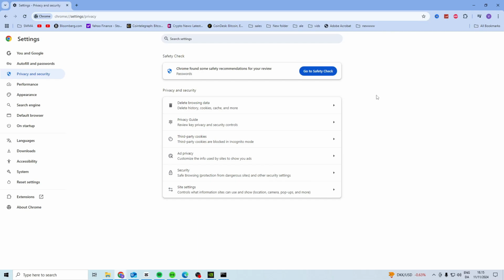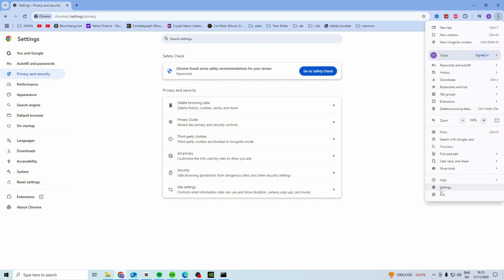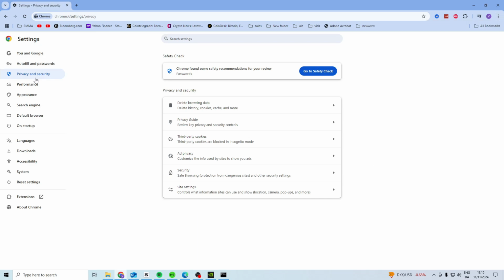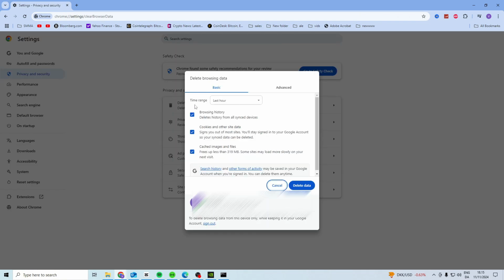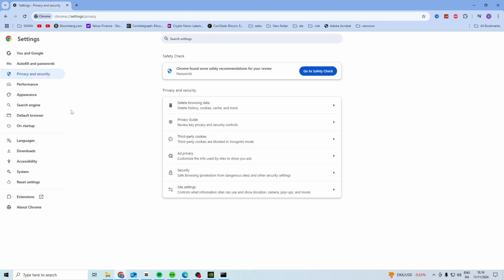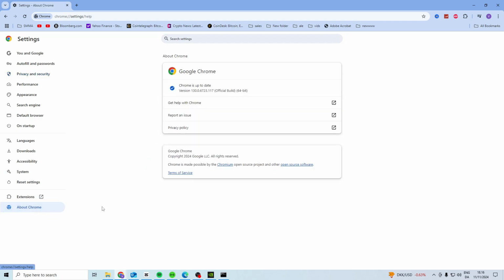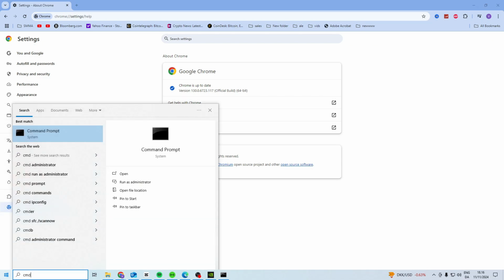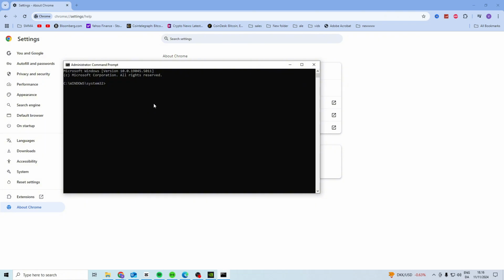How To Fix 502 Bad Gateway (Chrome, Edge, Firefox, OperaGX)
In this video I'll show you how to easy and fast fix bad gateway on any browser 502 error message. The method is very simple and clearly described in the video. Follow all of the steps & see how to solve 502 bad gateway error issue on Chrome and Edge